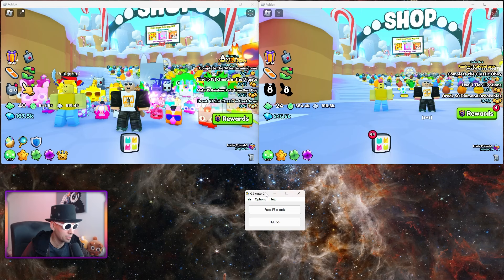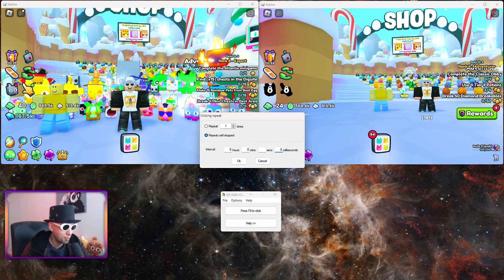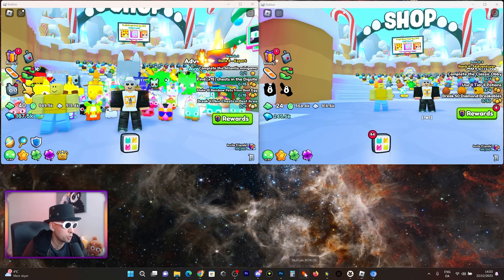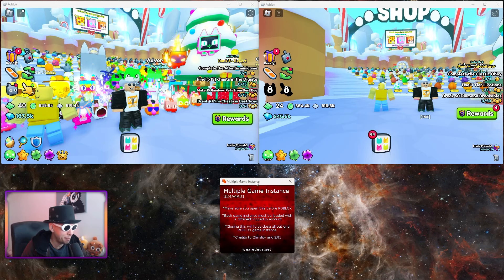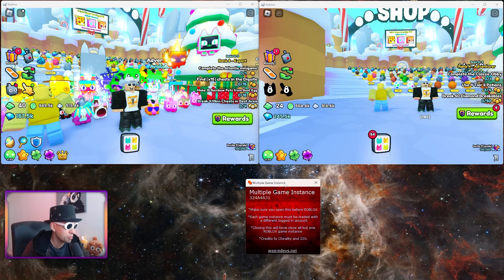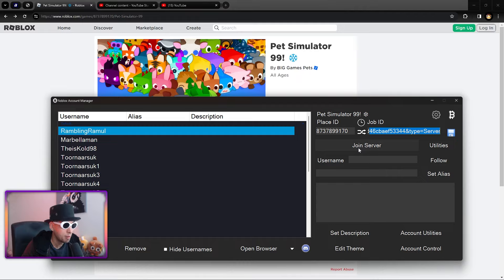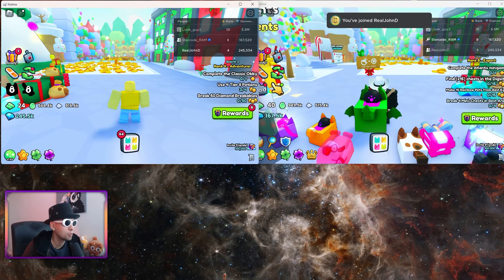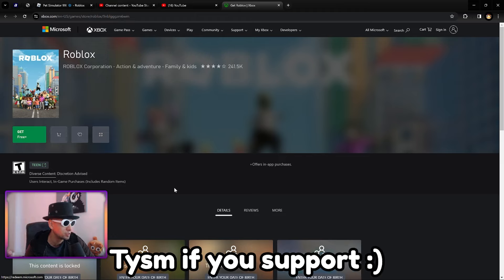How I use Many Accounts In Pet Sim 99 at Same Time Without getting Disconnected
How to use multiple accounts in roblox pet simulator 99 without disconnecting.